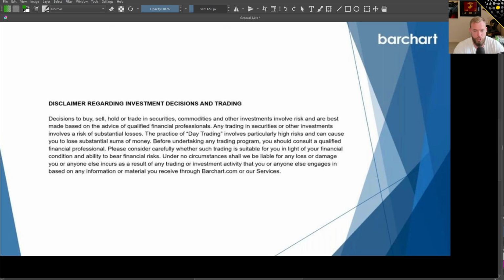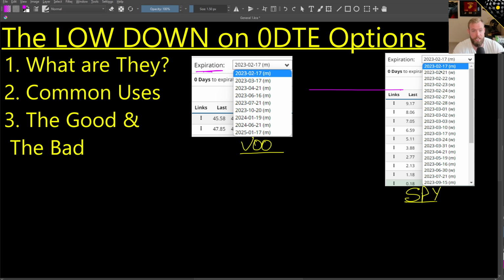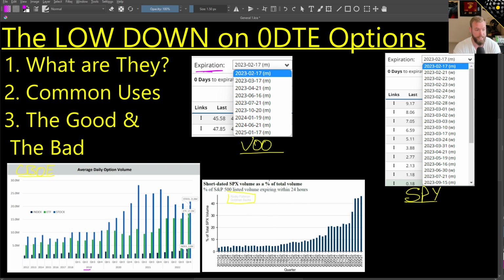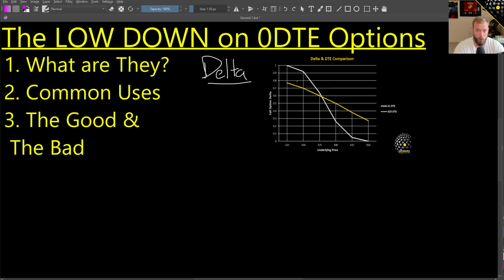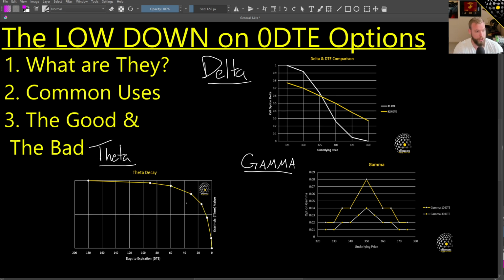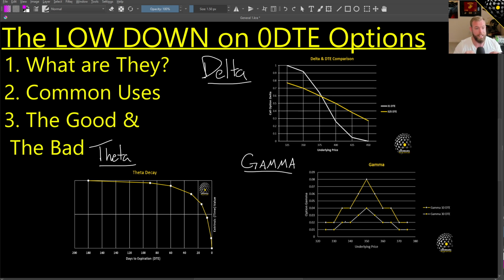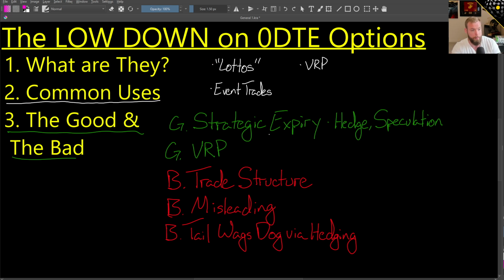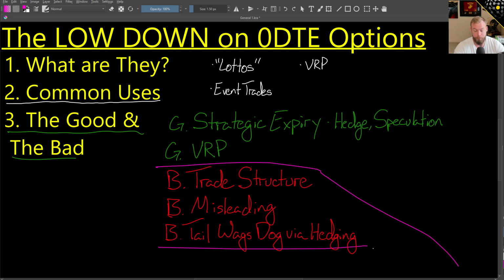Trading 0DTE Options - Everything You Need to Know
Zero days to expiration options, more commonly known as 0DTE options, are options contracts that expire within a day.  0DTE options have recently gained mainstream media attention and popularity with both the retail crowd and institutional traders.

Within some circles, 0DTE options are referred to as "lottos" because of their extremely high-risk/high-reward profile.  And while some may indeed use these options for purely speculative plays, there are practical and worthwhile uses as well.

Big thanks to Eric for creating this video on our behalf.  Make sure to check out his website and follow his social media accounts listed below: